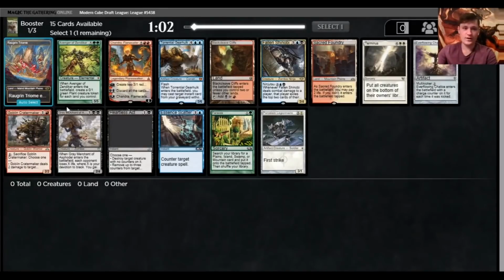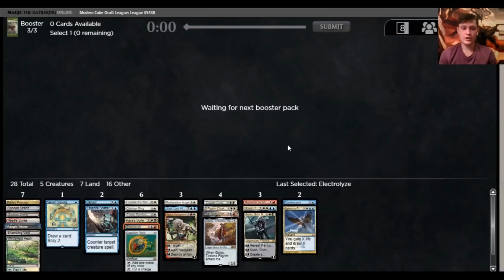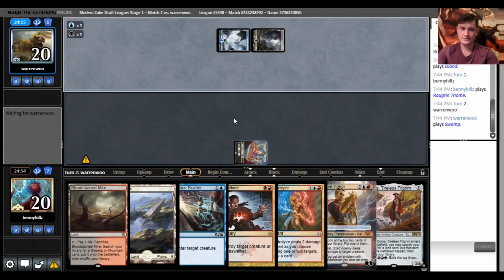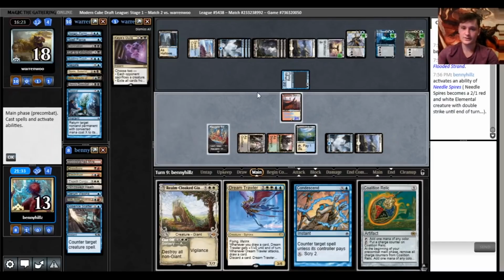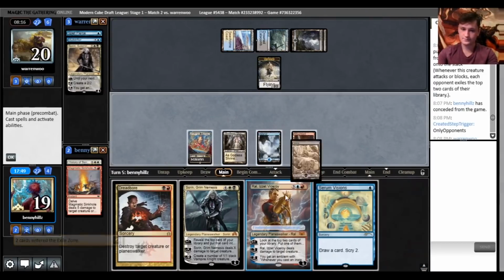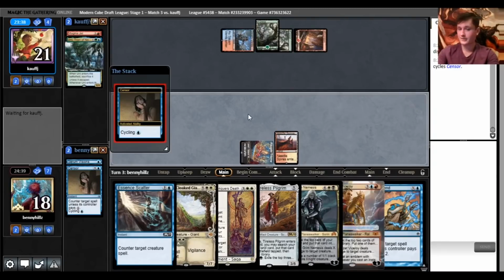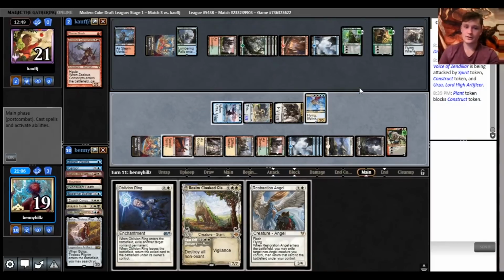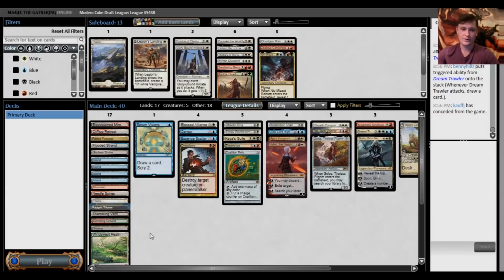More Great Modern Cube Decks